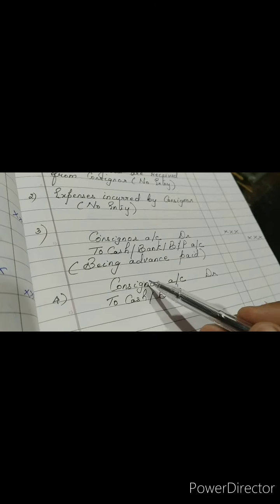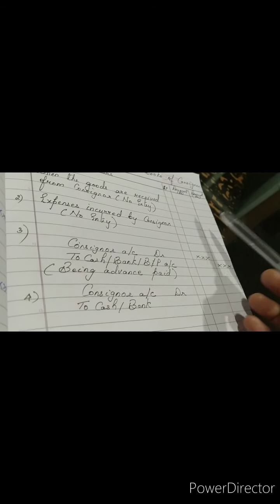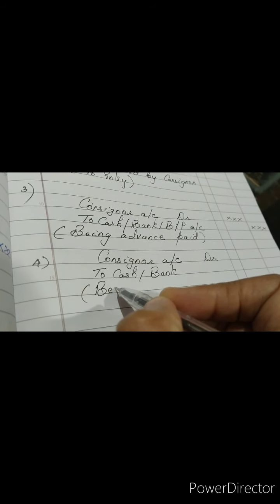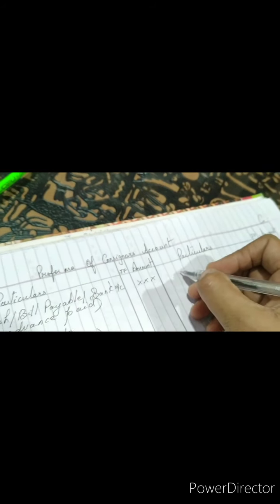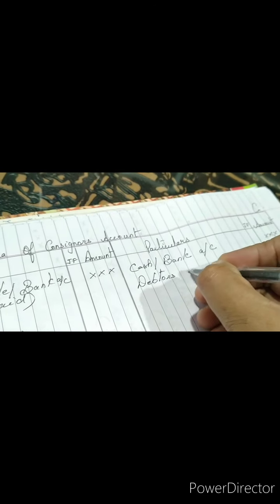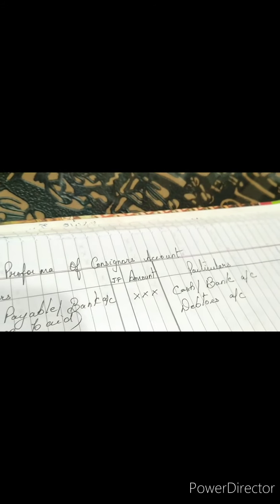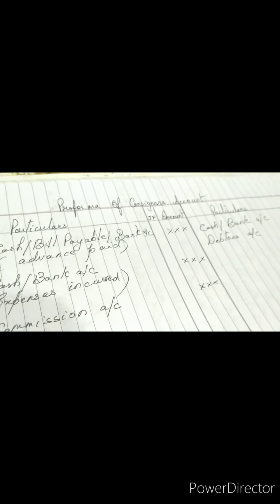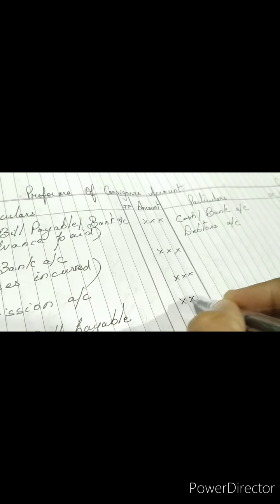consignee journal entries